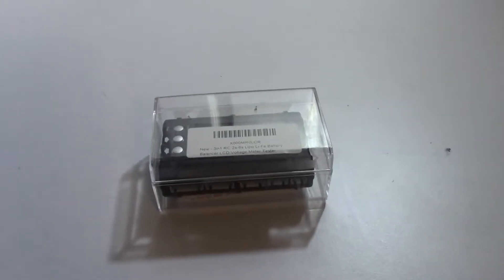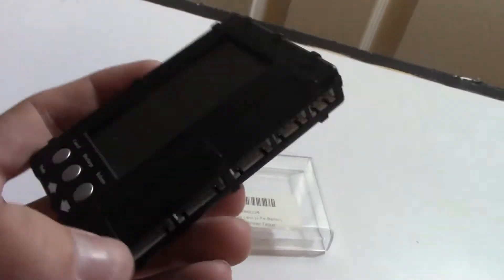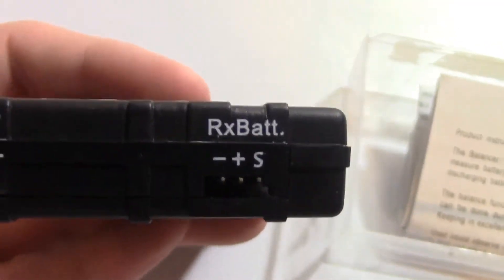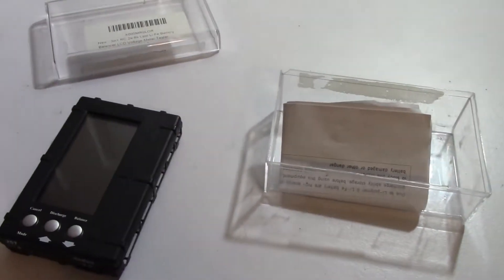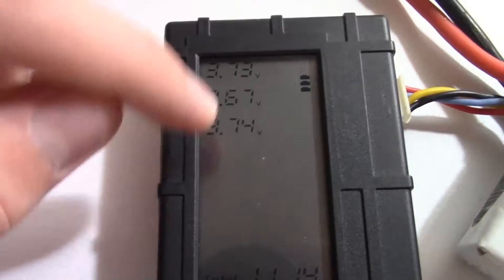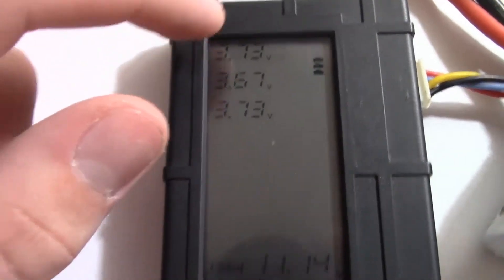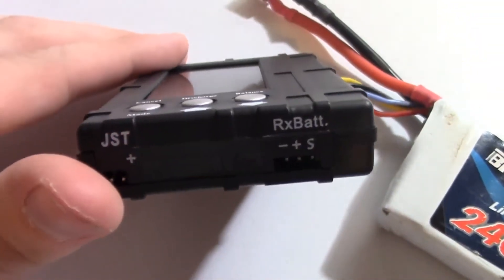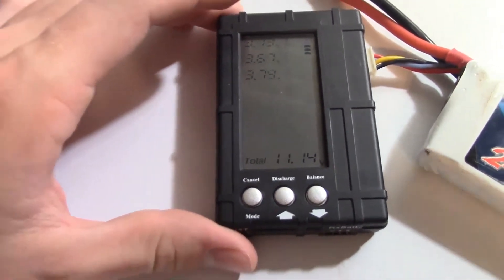$11 Ebay 3-In-1 Lipo/Li-Fe Balancer Review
Anyway, this is a review of the cheapest battery balancer you can buy. This is actually a great product for the price and I'd highly recommend getting one if you have a lipo/li-fe battery. Here's a link to it